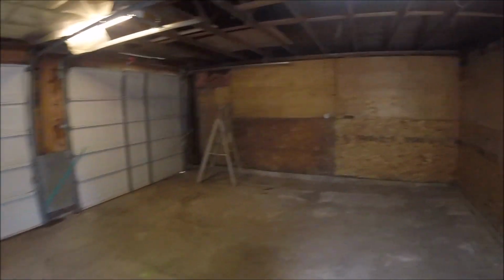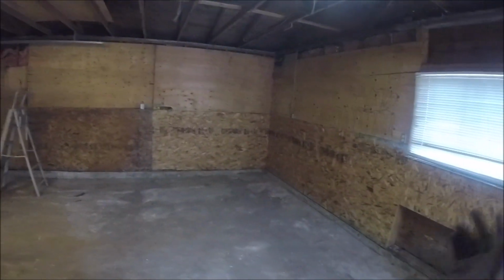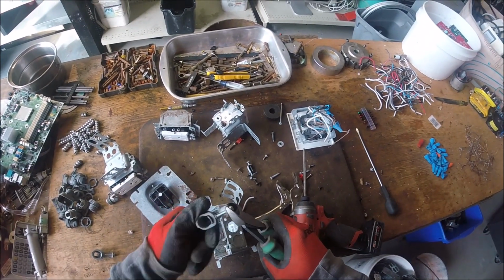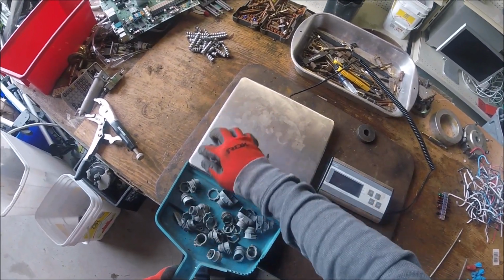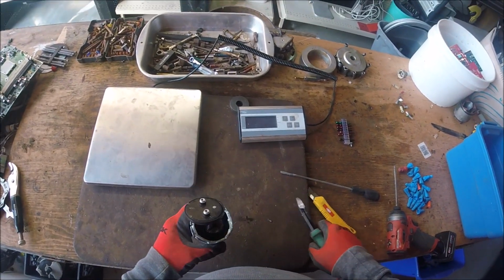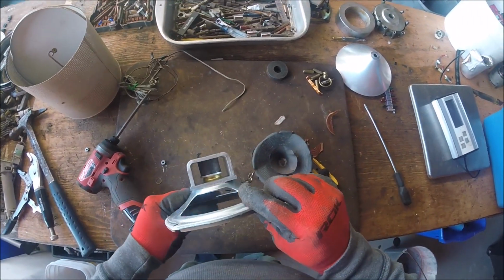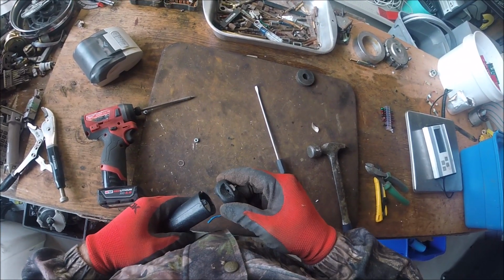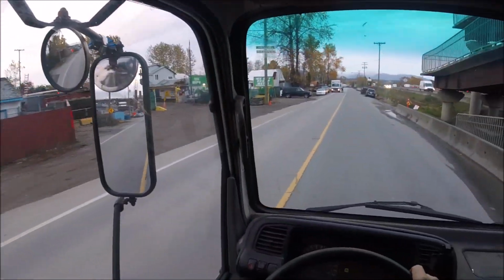Farewell To My Storage Yard + Scrap Run Selling Light iron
Farewell To My Storage Yard + Scrap Run Selling Light iron. I first go to my storage yard for the last time, I give a big farewell to my yard, I later go to other yard to scrap out a few things & fill more stuff in my bin, I finally get my bin ready for a scrap run, Thanks for watching.